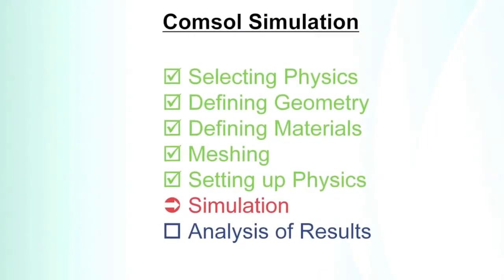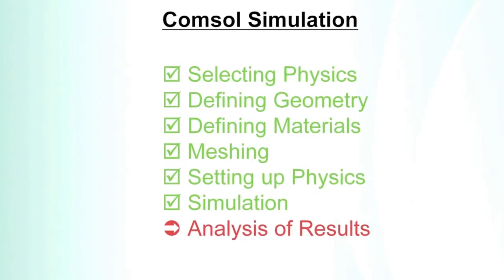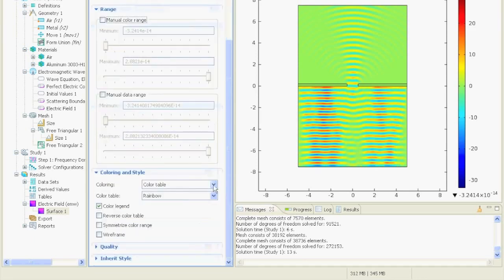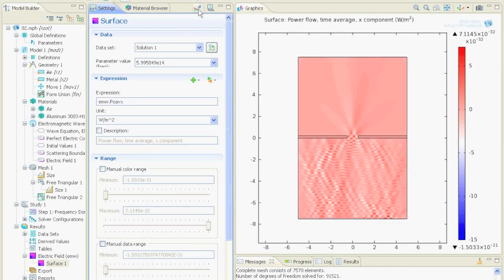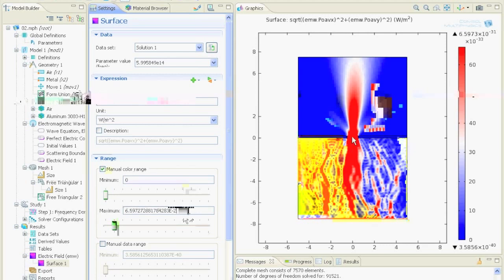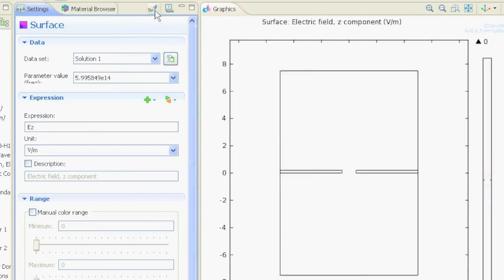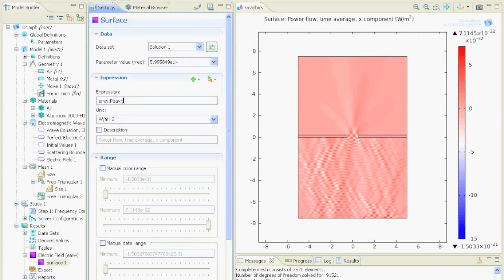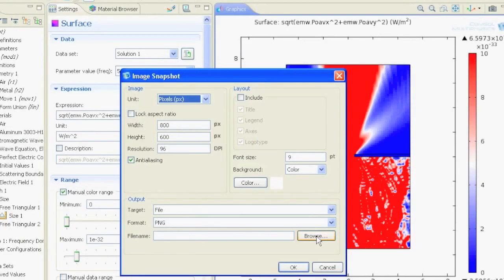(10) Simulation and Analysis - COMSOL 4.2 Tutorial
These Tutorials were created to get you going with COMSOL 4.2. The aim is to show basic principles, how to use the tools, how to extract data and so on. For each field of simulation you should however, have a good knowledge about the theory.

Music: Pretty Lights - Still Night TRK 1 [Glowing In The Darkest Night EP]